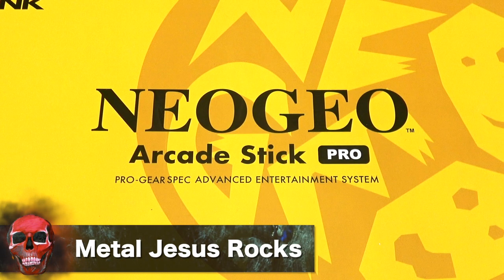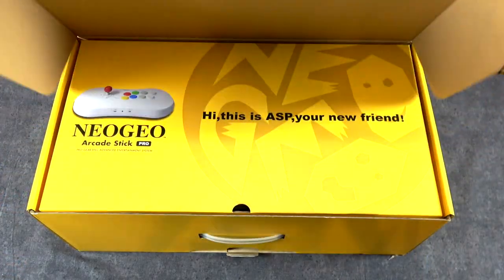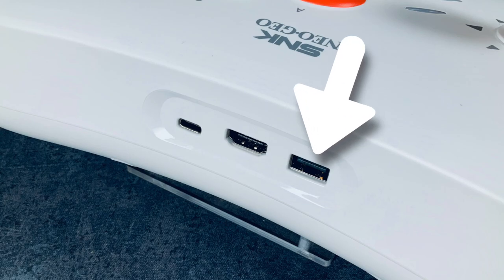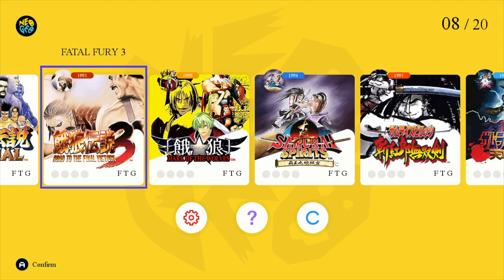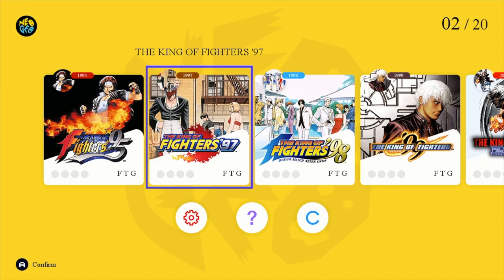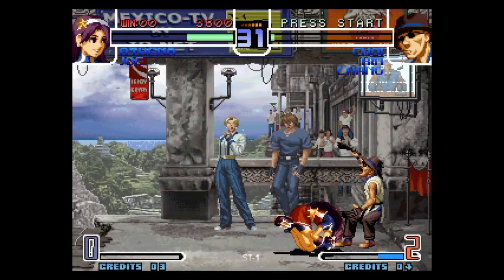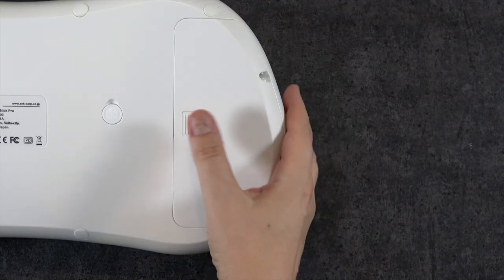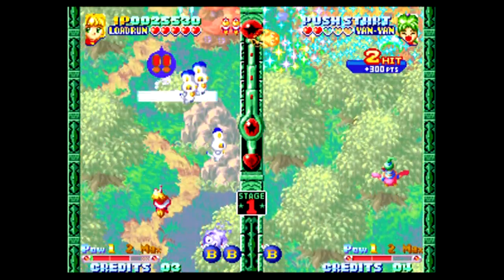** NEW** NEOGEO Arcade Stick Pro - Unboxing & REVIEW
The SNK NEOGEO Arcade Stick Pro can be used as a standalone console and connected to a PC or NEOGEO Classic Mini.